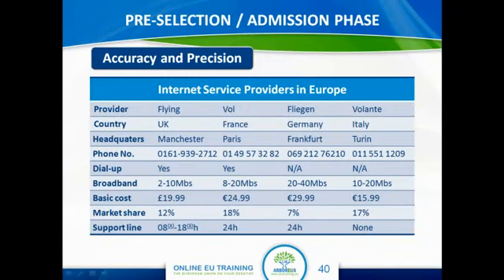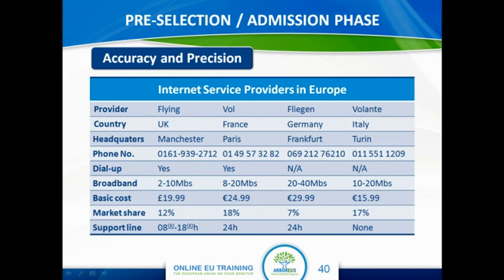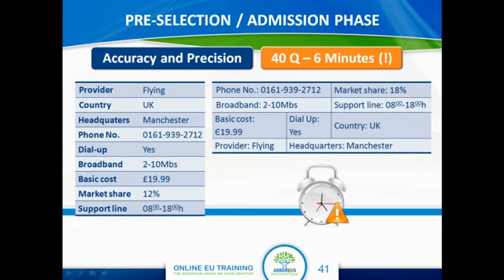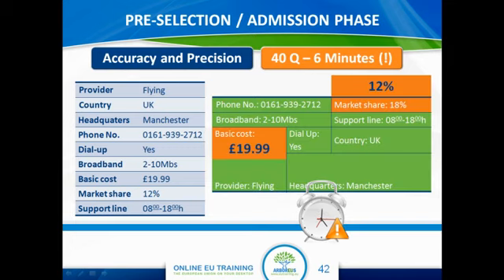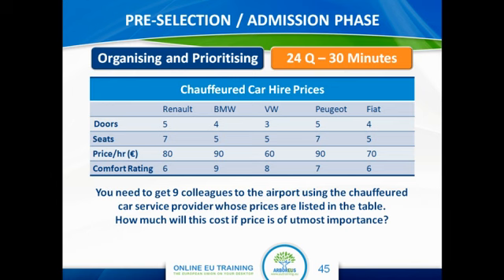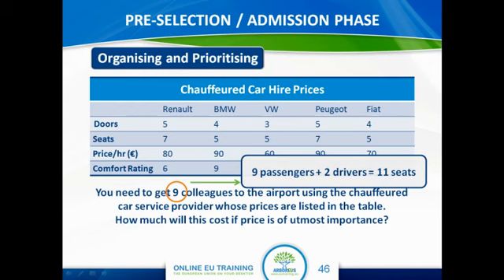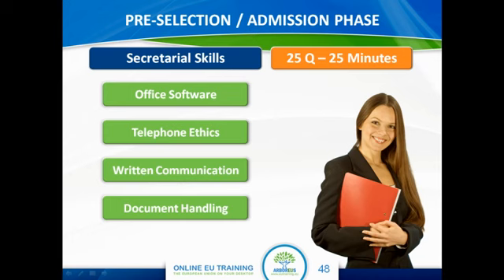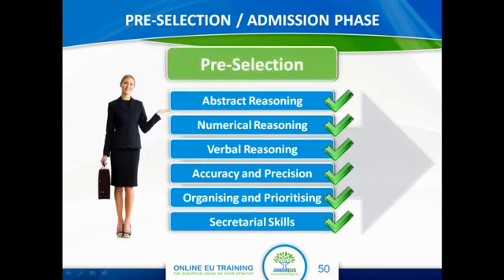Accuracy, Prioritising & Organising, Secretarial Skills - EPSO Assistant Exams Info Webcast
This is Part V of a recording of an information webcast about the European Personnel Selection Office's (EPSO) 2010 EPSO Assistant (AST) competitions. Learn more about EU careers.

Learn everything you need to know about:
- how to apply for the exams
- whether you are eligible
- fulfill language and other requirements
- what is the exam like (stages, tests)
- how to prepare for them
- how to get the job

The video covers verbal reasoning, abstract reasoning, numerical reasoning tests, organising and prioritising, accuracy and precision as well as secretarial skills tests.

Information in the video refers to the following EPSO exams:

EPSO/AST/111/10
EPSO/AST/112/10